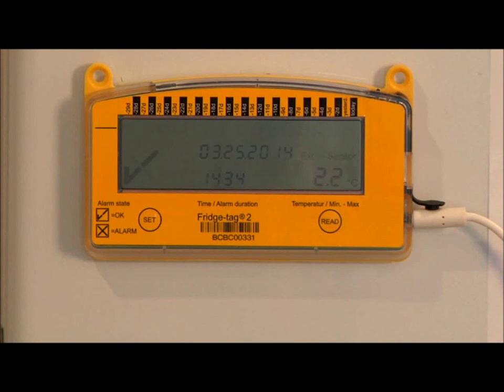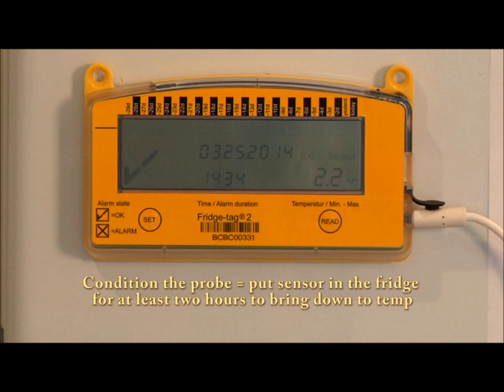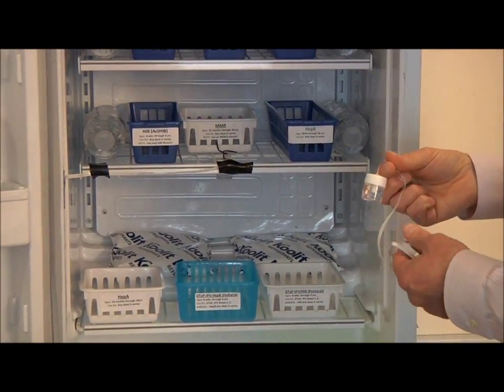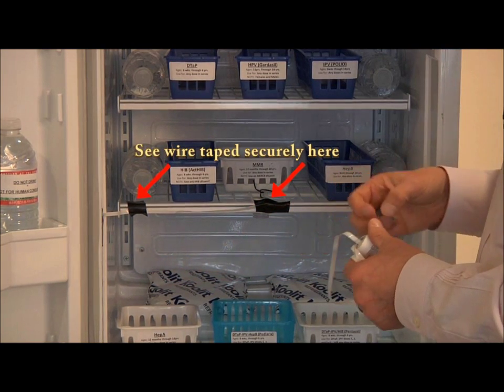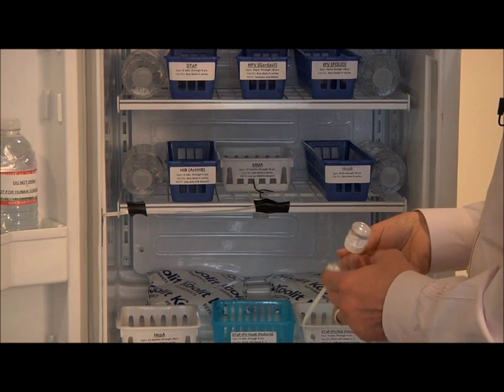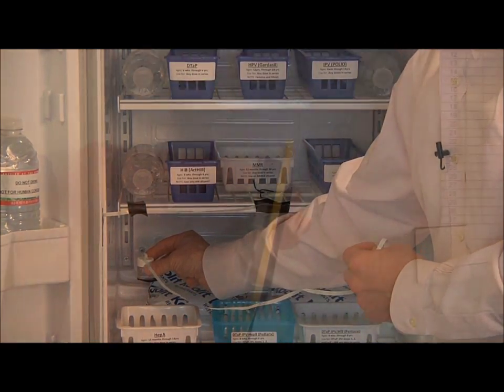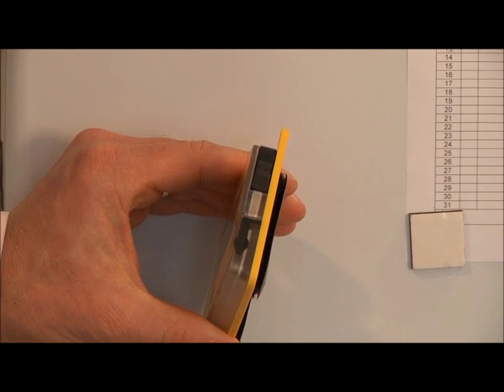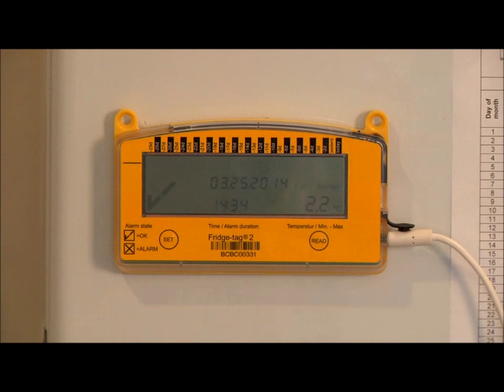4 How to install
This video explains, how to install/mount the Fridge-tag 2 L and how to position the external sensor.